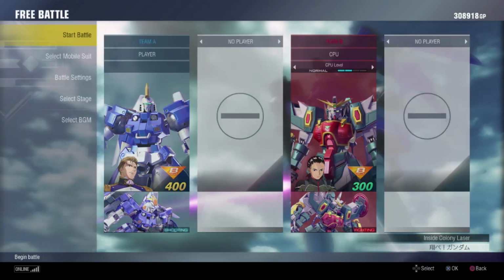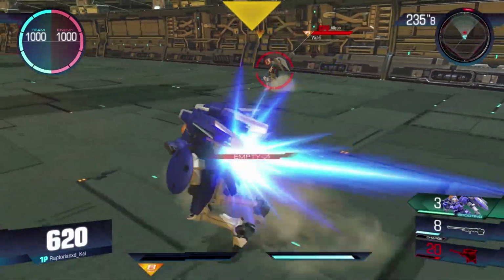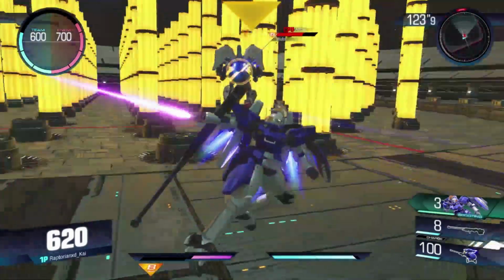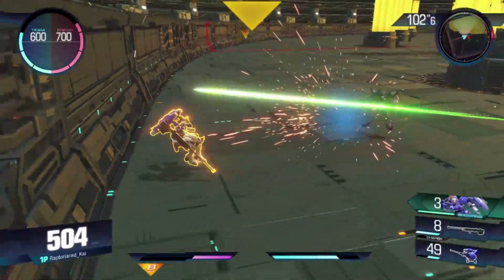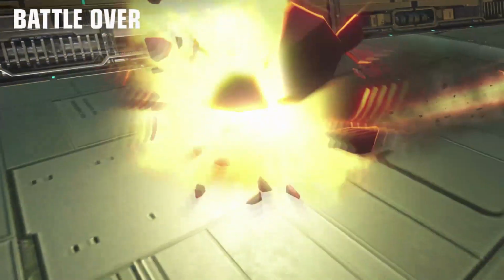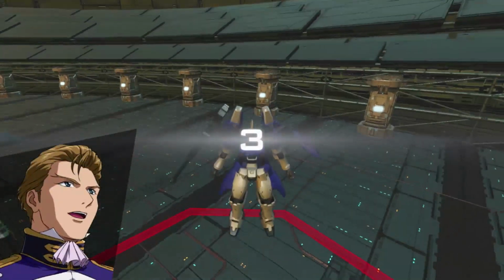Gundam Versus: Suit Breakdown (Tallgeese II)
Treize Kushrenada, the man who truly understood war.